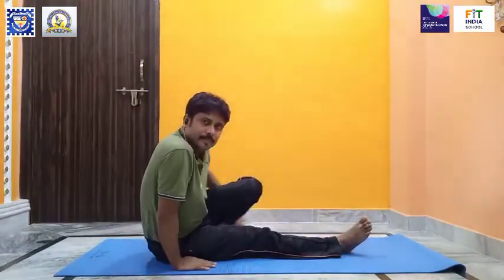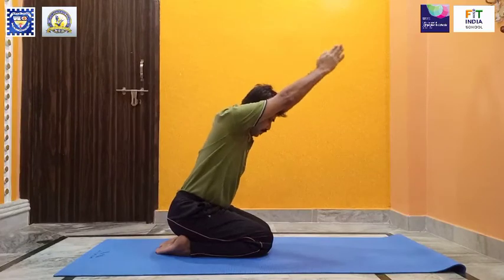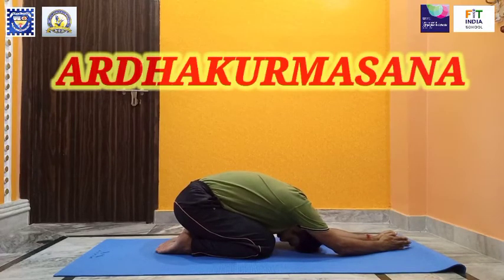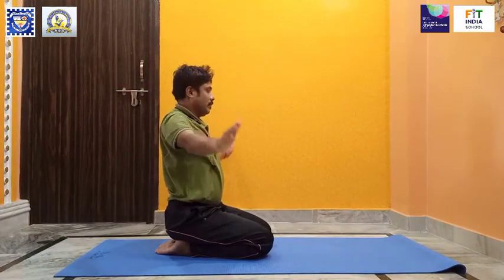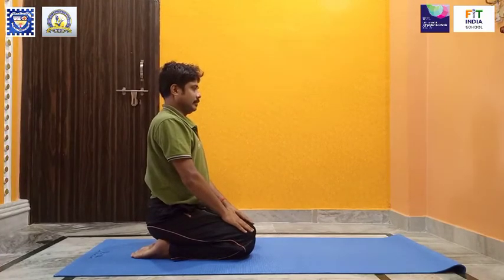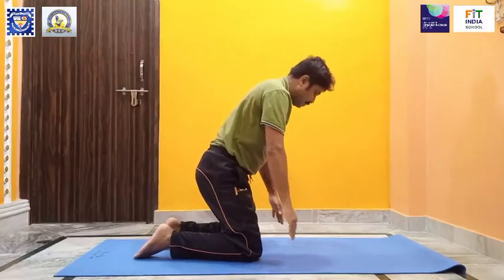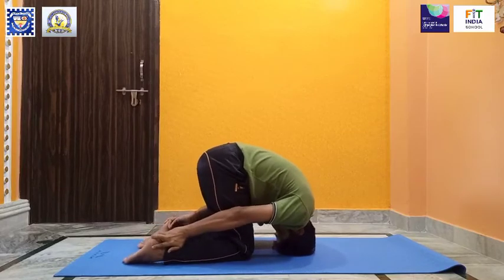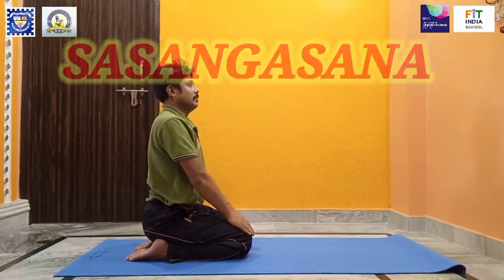ARDHAKURMASANA AND SASANGASANA